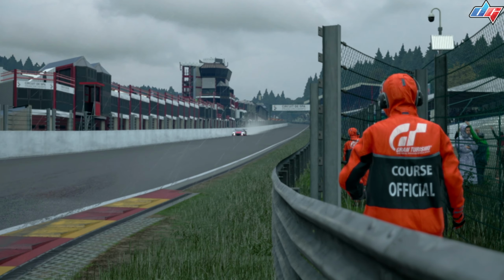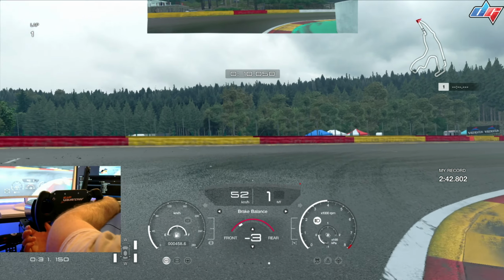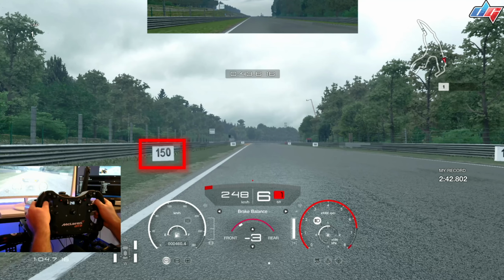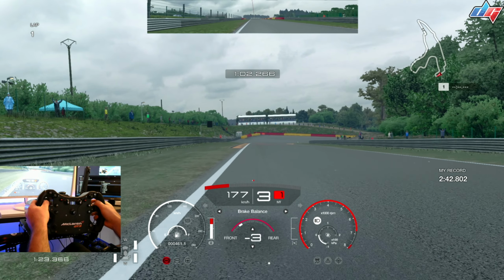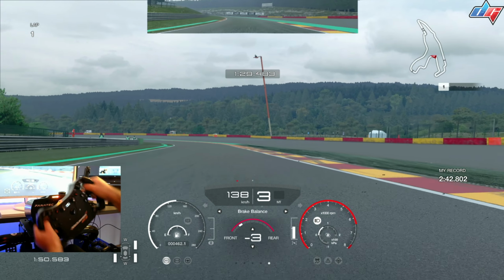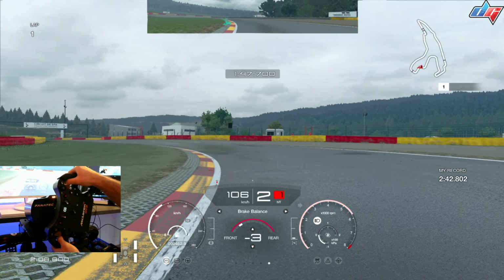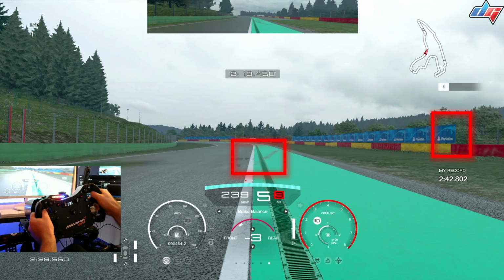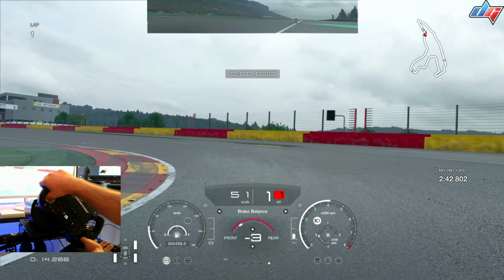Gran Turismo Sport | Spa-Francorchamps Daily Race Track Guide | Honda NSX Gr.3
✅Elite:
Michael Shannon
David Durrant
Václav Němý
Tiago Cunha
Bruno

✅Supporter:
Artur Leczycki
steve clements
Grijpwijk
val sti1998
Scott Elam [lemansiii]
Cliffy_Bee
Joshua Cole
Vardohlip Bogdan
Tom Alley
Raskal The Rabbit
FlashDagger
Wayne

✅Hit The Apex:
Mirko Polirko
RA-A_Wabbit
raw rides
Steve Rogers
Aashutosh Gaurav
Norbert Hellbusch
David Wilson
Gavyn Armstrong
Henry Bernal
poka_ace
Christos Karsanidis
Mulliner
Zlatko Eded
VillanUK whyuk
NAR_LokoPoko

Marlowe Bandem
Mike Morales
Jermaine Leone
Alec Lee

MY GEAR :
➡️️ Fanatec CSL Elite Wheel Base
➡️️ Fanatec McLaren GT3 Steering Wheel

FANATEC SETTINGS:
✅Sen Auto
✅FF 75
✅Drift 0
✅Fei 100
✅Force 80 (change if too light)
✅Spring 50
✅Damper 60
✅BLV 50
✅SHO 100
✅MPS AUTO
✅BRF 90

SETTINGS:
➡️️ Transmission - Manual
➡️️ Traction Control - Off
➡️️ ASM - Off
➡️️ Countersteering Assistance  - Off
➡️️ ABS - Default